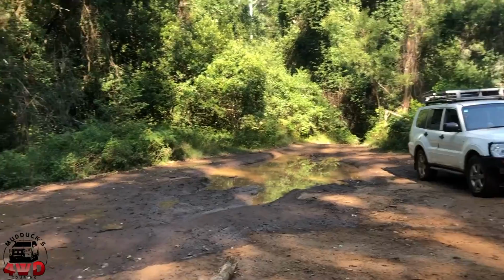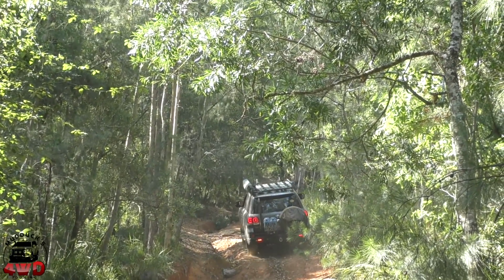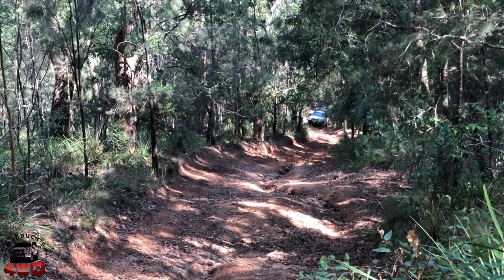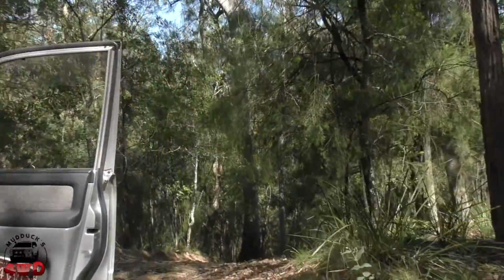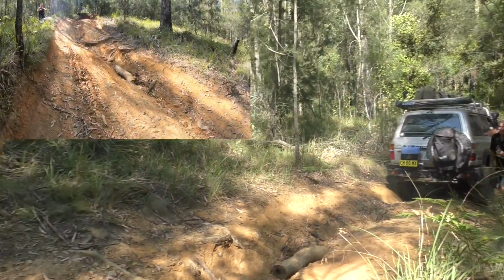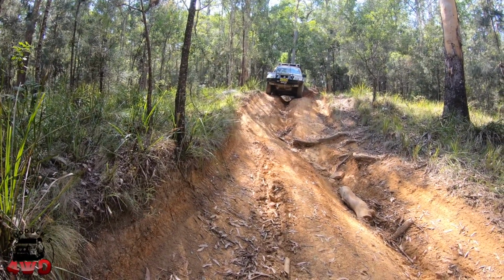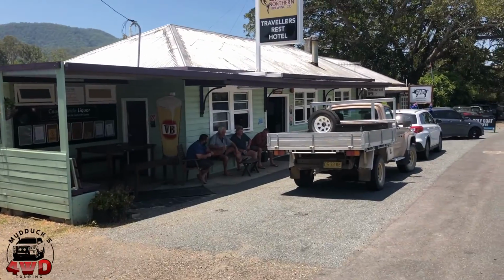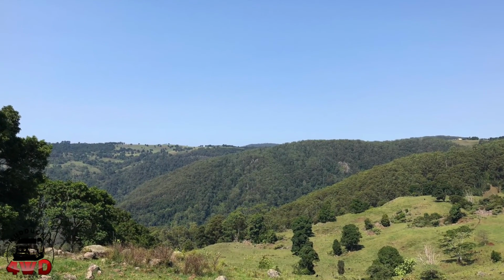OzDay Weekend 2019 pt 3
Last Instalment of our OzDay weekend trip with the crew. Enjoy.

Aakash Gandhi
Stefan Netsman
Victor Olssen